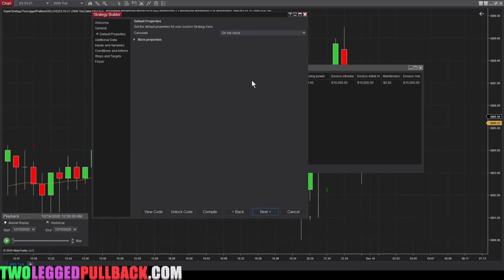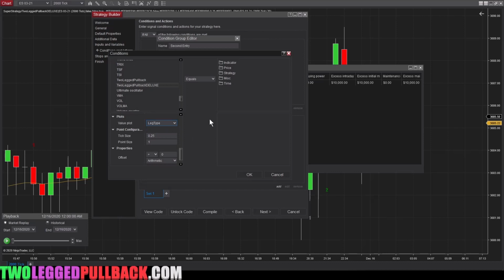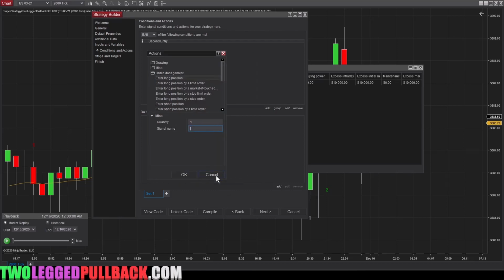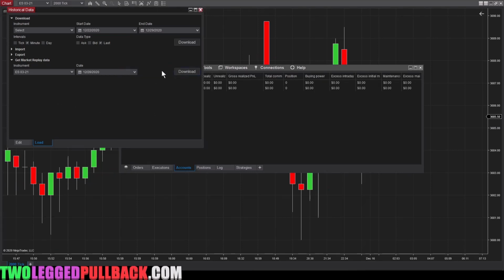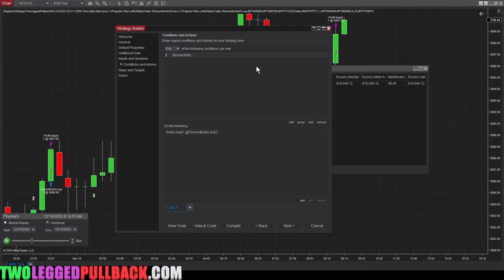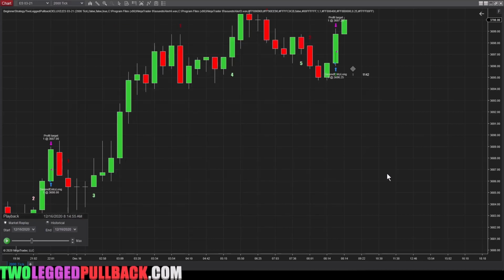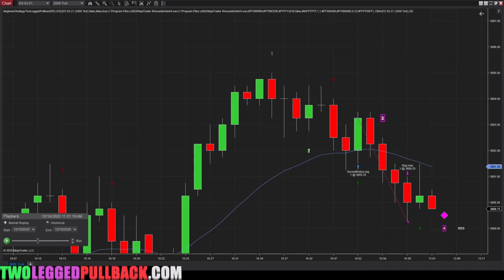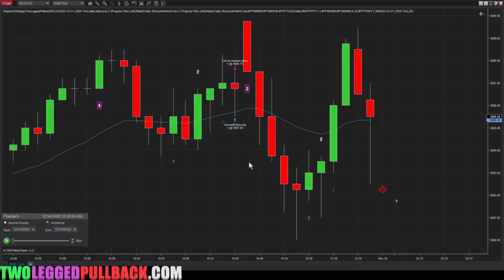NinjaTrader Automated Strategy for Beginners using Strategy Builder | TWO LEGGED PULLBACK Indicator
**IMPORTANT 19:22 when setting the 20 ema you must make bars ago = 1 since you want the value at the point of the signal bar**
This is a beginner video tutorial on how to use the TWO LEGGED PULLBACK Indicator for Automated Strategies on NinjaTrader using the Strategy builder

Though it goes over basics on how to build automated strategies in general, you will not be able to make this exact strategy unless you have the Two Legged Pullback DELUXE Indicator.

Quick Reference:
LegType values
1 = 1st Entry Bull Leg
2 = 2nd Entry Bull Leg
3 = 1st Entry Trap Bull Leg
4 = 2nd Entry Trap Bull Leg
-1 = 1st Entry Bear Leg
-2 = 2nd Entry Bear Leg
-3 = 1st Entry Trap Bear Leg
-4 = 2nd Entry Trap Bear Leg